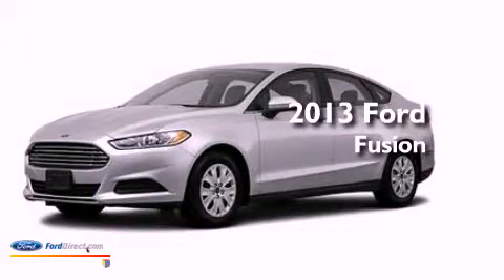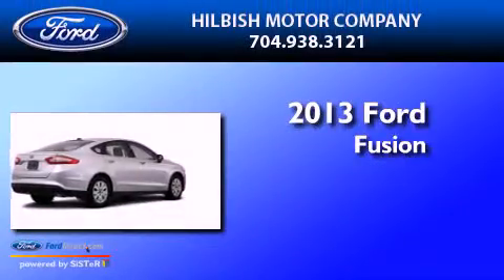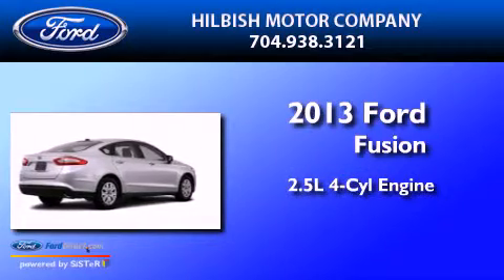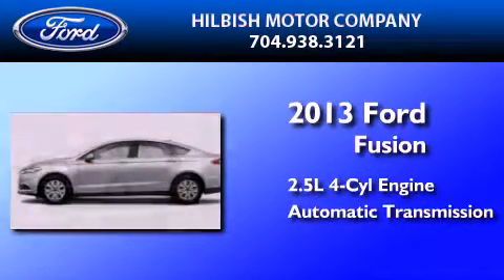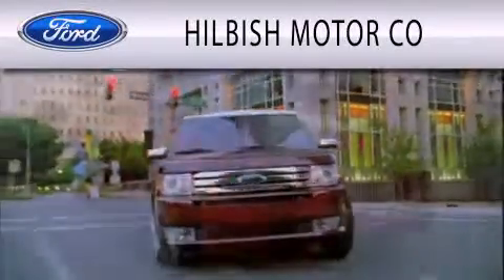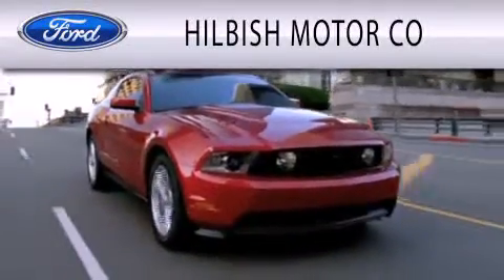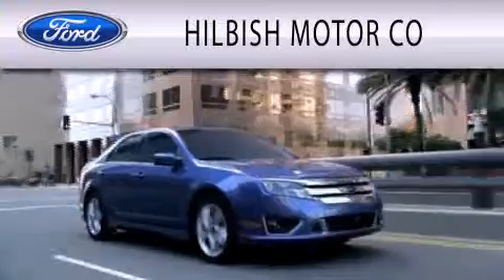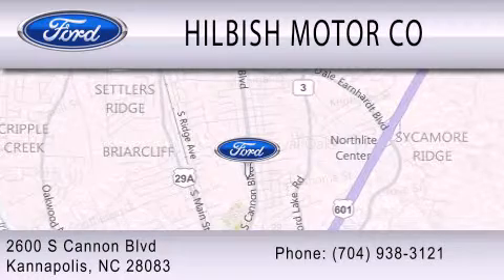2013 FORD FUSION Kannapolis NC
Year : 2013
 Make : FORD
 Model : FUSION
 Engine : 2.5L I4 16V MPFI DOHC
 Trans . : 6-SPEED AUTOMATIC
 Exterior : INGOT SILVER METALLIC

 Stock : L1392